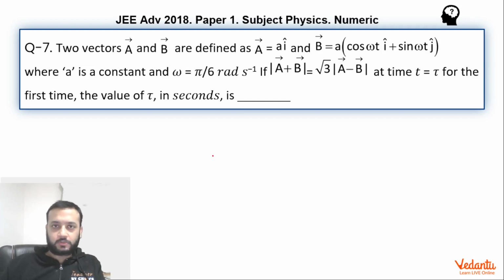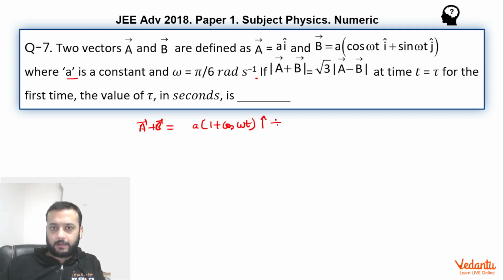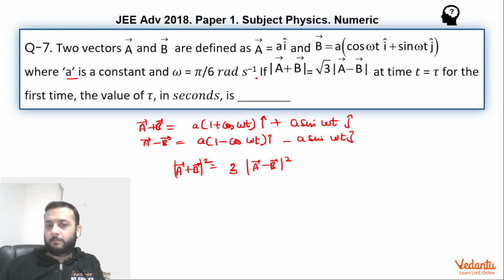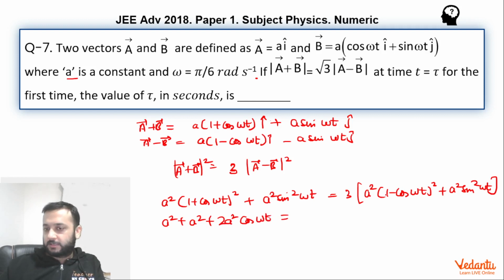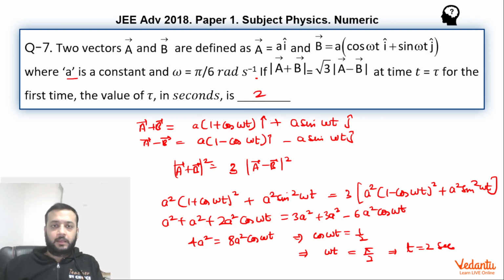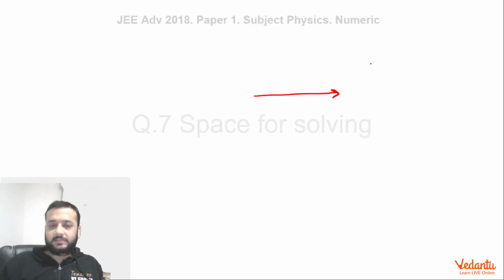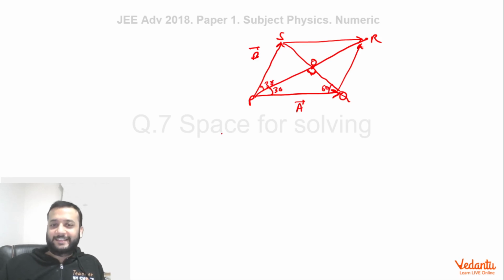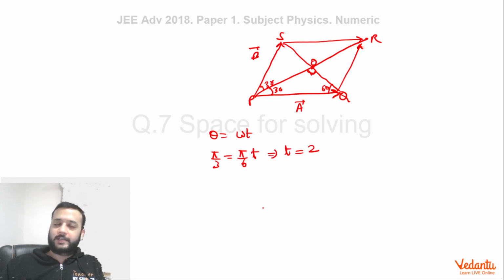JEE Advanced 2018 Physics Solutions - Paper 1 (Q 7) | IIT JEE Physics | JEE Preparation | Vedantu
Q.7 Two vectors and are defined as = and where ‘a’ is a constant and = /6 −1 If = at time = for the first time, the value of , in , is ________